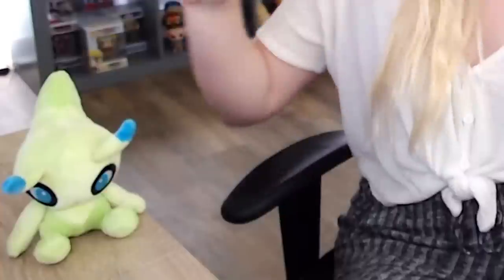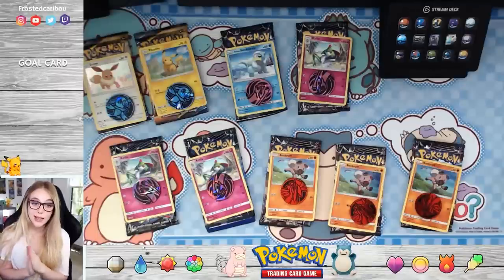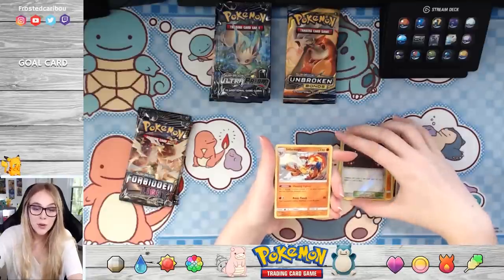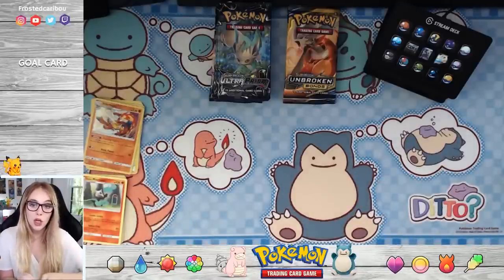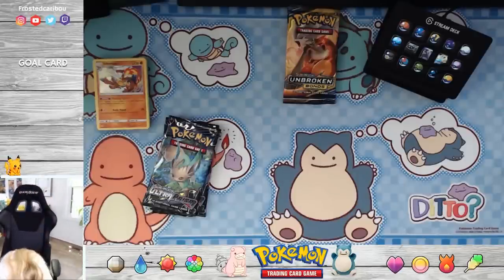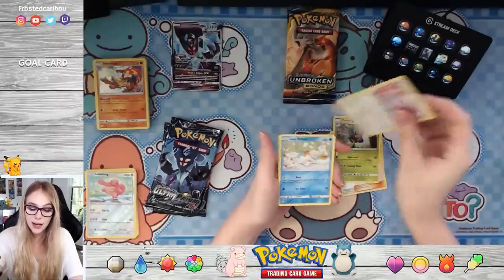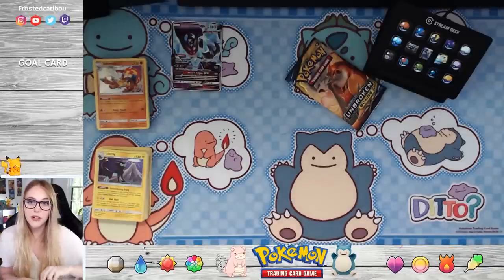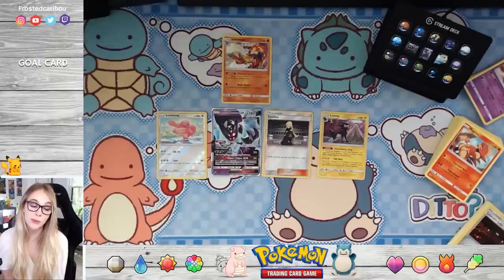Opening Pokemon Blister Packs!! Hidden Ultra Prism + NEW Unbroken Bonds (: